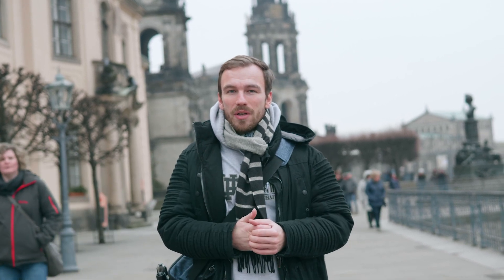GH5 AF HACK! 100% IMPROVEMENT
Hi Guys,
I'm presenting to you the GH5 AF Hack with a dramatical improvement. The Youtuber YodaYeo discovered that.

My Cameras:
Panasonic GH5
Panasonic G81
Panasonic G70
Canon 100d

My Lenses:
Sigma 18-35mm 1.8
Sigma 18-200mm
Sigma 30mm 1.4
Leica 12-60mm
Panasonic 12-35mm
Panasonic 25mm
Panasonic 42.5mm
Canon 50mm 1.4
Samyang 14mm 2.8
Metabones Speedbooster

Tripods:
Fluid Head
Zhiyun Crane Gimbal

Drone:
Dji Mavic Pro
Dji Phantom 4 Pro

Sound:
Zoom H1 Recorder
Edutige Lavalier Mikro
Ubegood Lavalier Mikro
Rode Video Micro
Blue Yeti

ND Filter:
K&F Concept